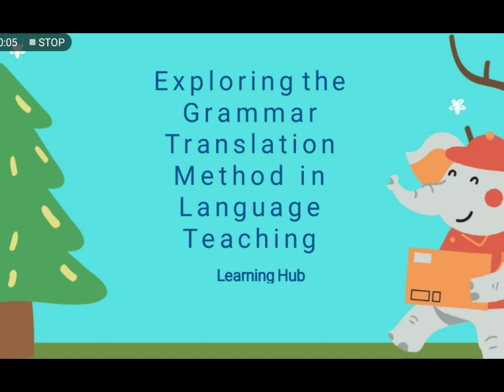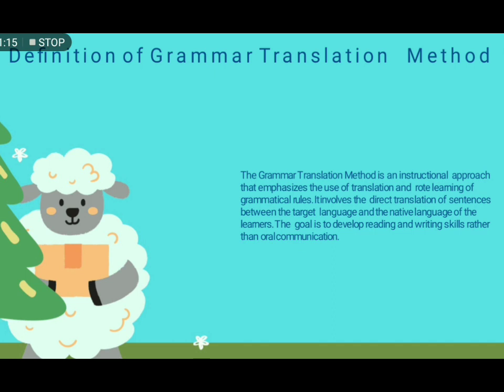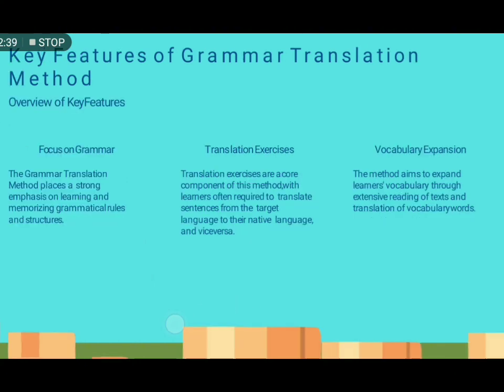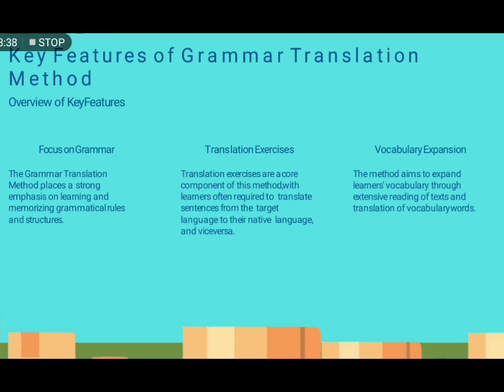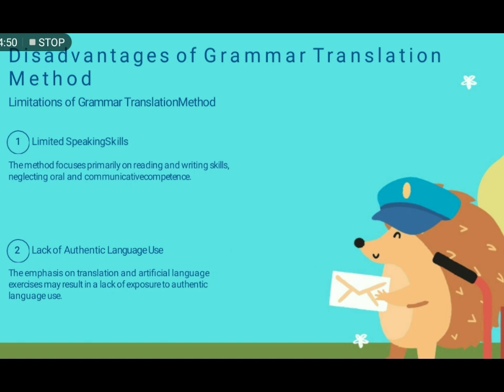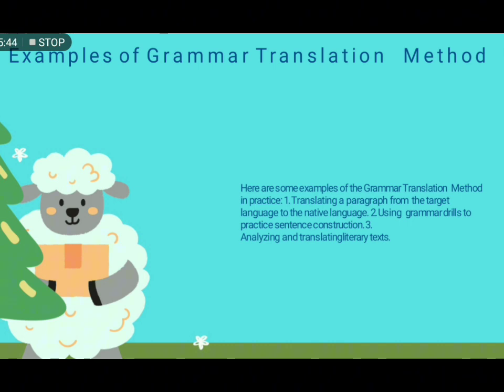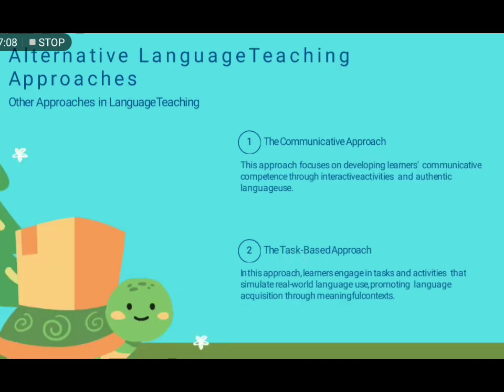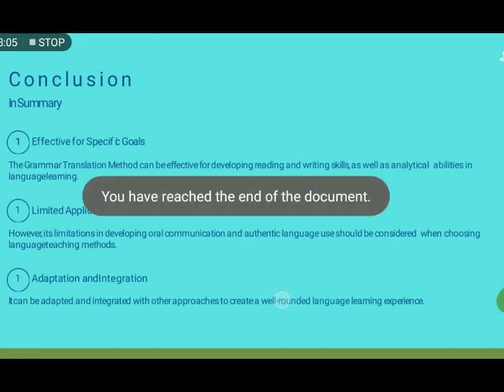Exploring Grammar Translation Method